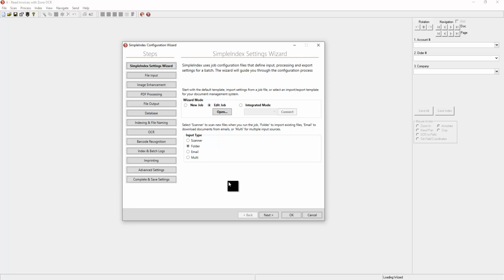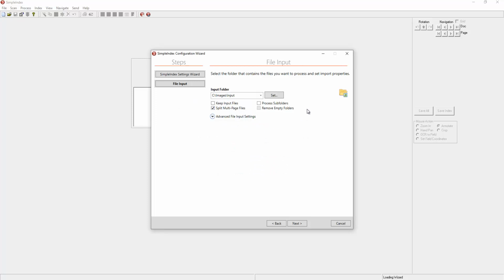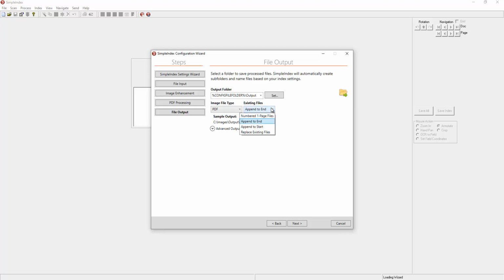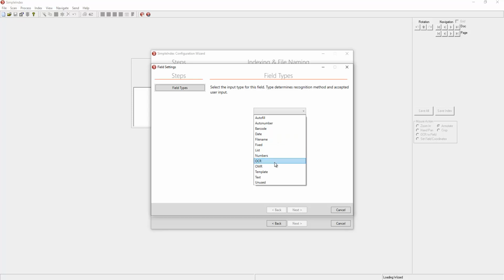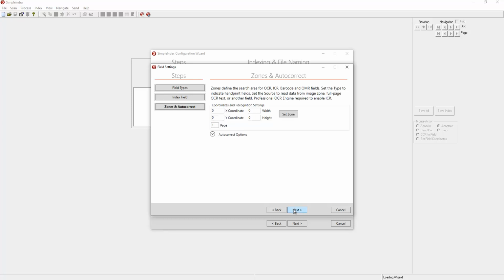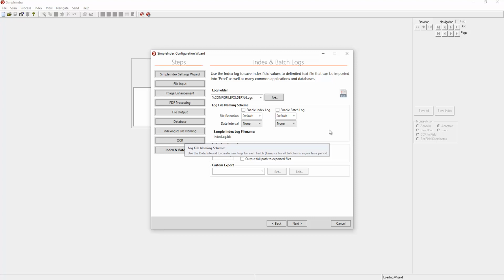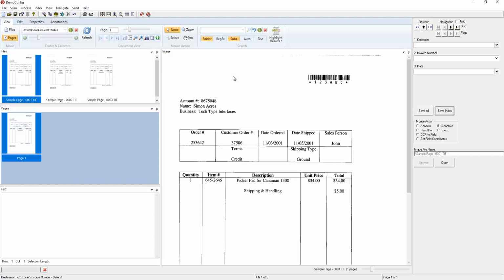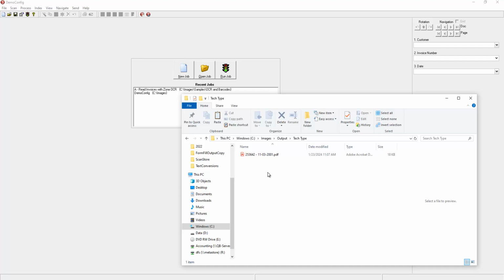University of SimpleSoftware 102 (Cary) - Job Configuration Basics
Selecting an input source; setting the output location; folder/file naming schemes; manual index fields.

Here is a Step-By-Step Guide for this video.